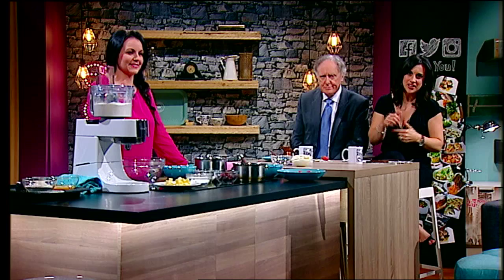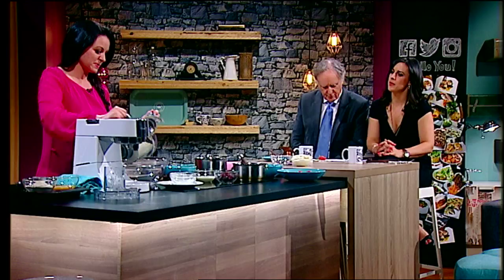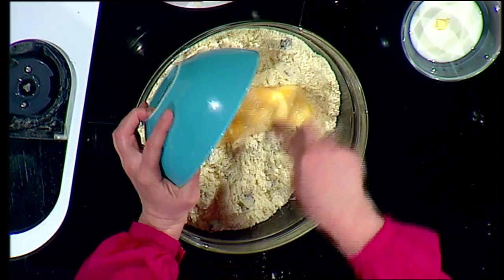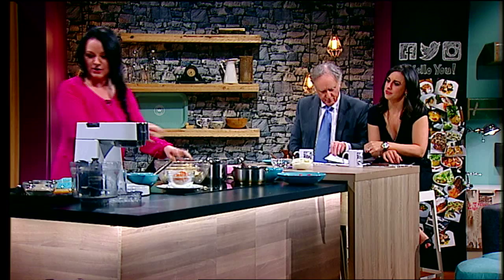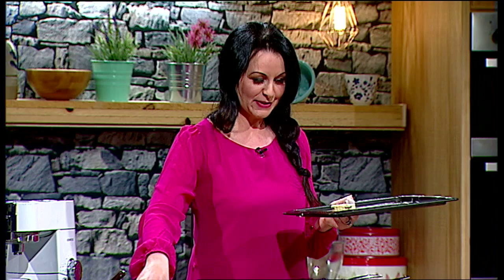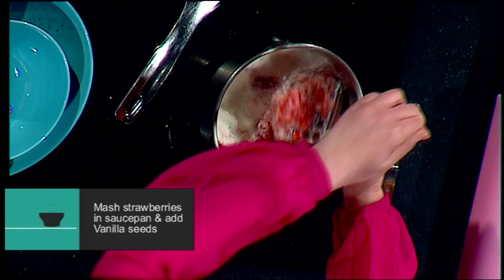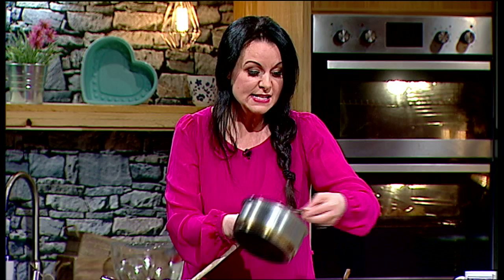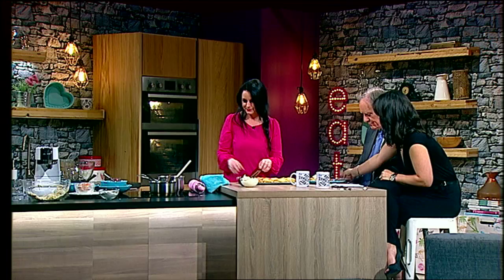Cooking with Vincent Browne | The Seven O'Clock Show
Vincent Browne joined Louise and Lucy on The Seven O'Clock Show today to learn how to bake fresh scones and homemade jam.

Get more TV3